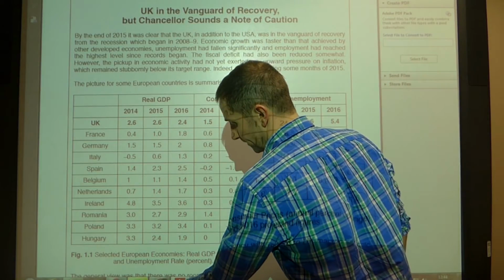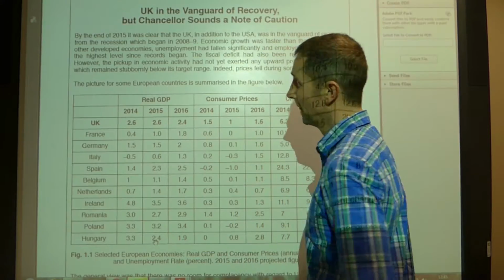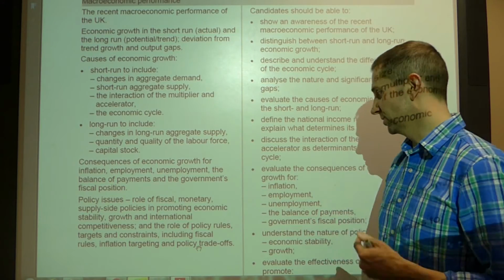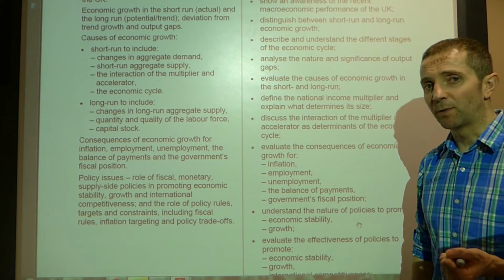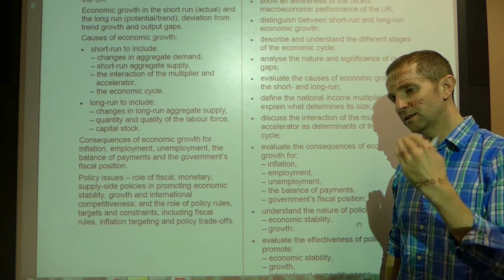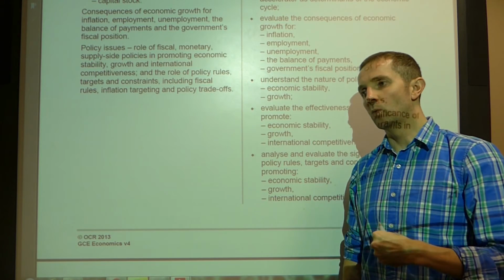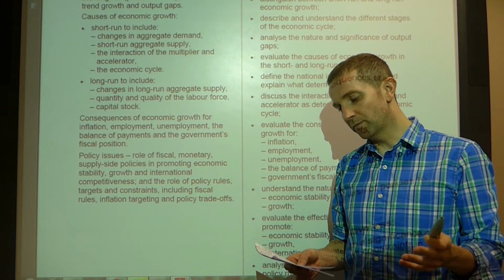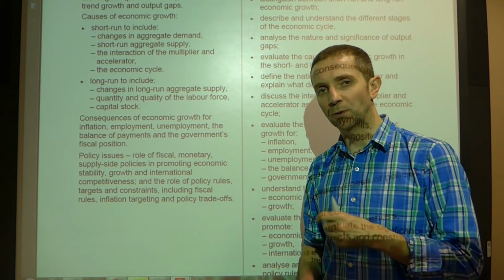F585 Stimulus - Extract 1 Potential Questions